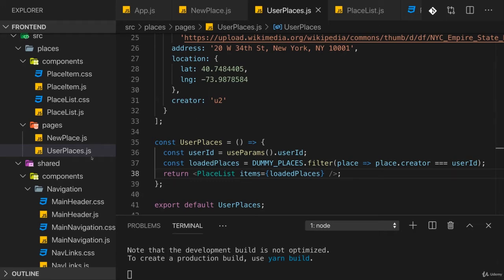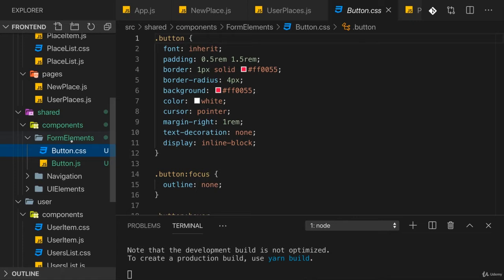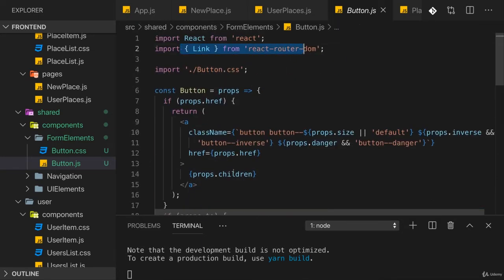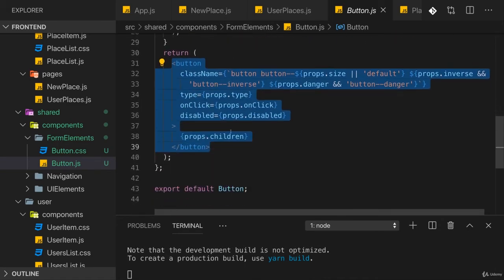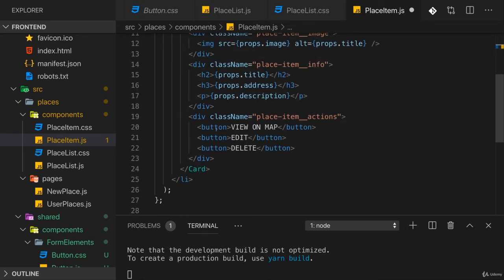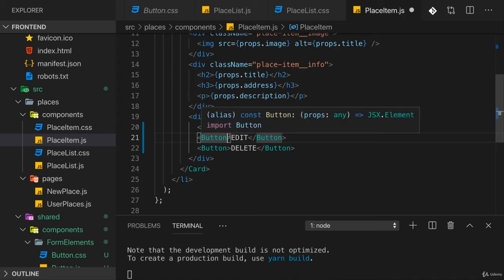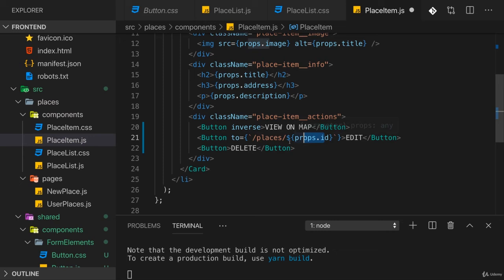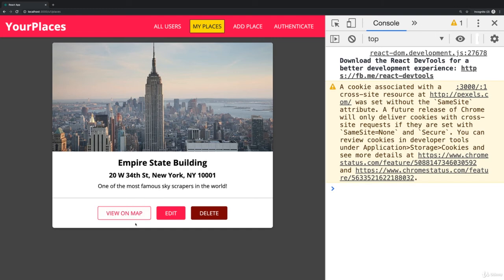Adding Custom Buttons